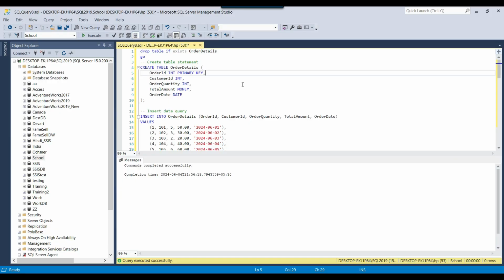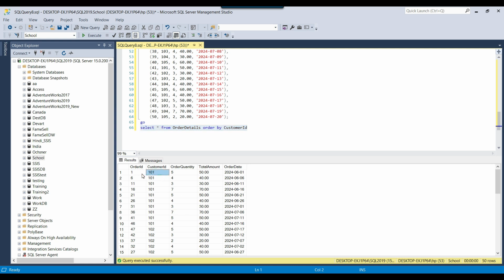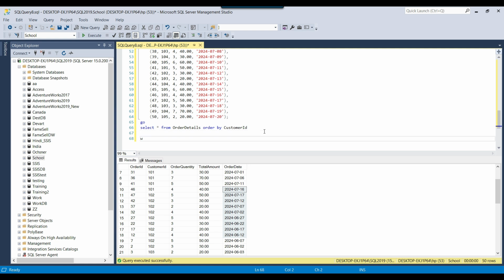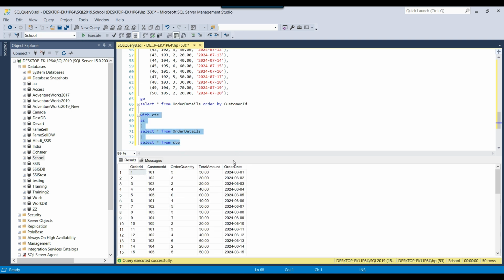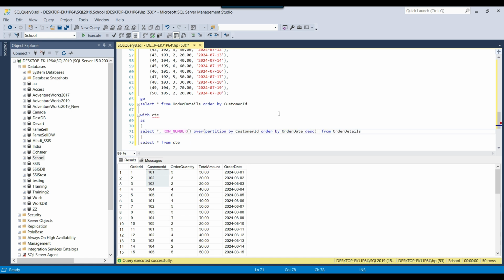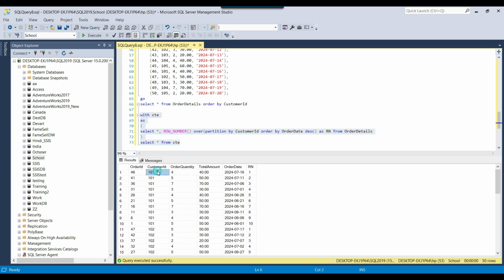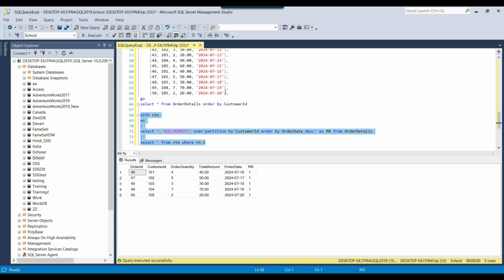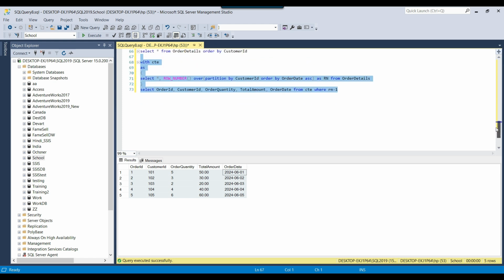89 How to find most recent unique records from sql server table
88 How to find most recent unique records from sql server table

How to find most recent unique records from sql server table
How do I find most recent records in SQL?
How to find unique records in table using SQL?
How to get the unique records without duplicate from the table?